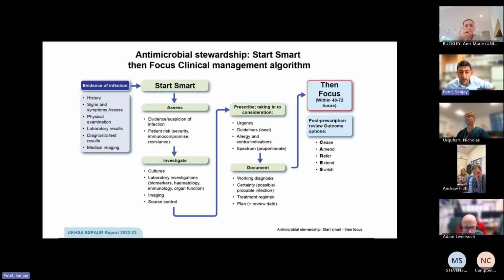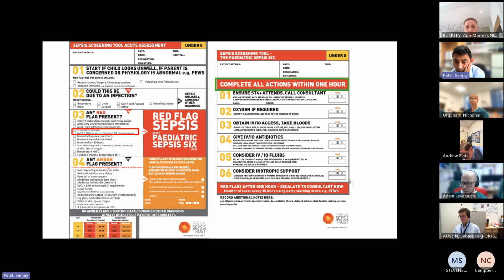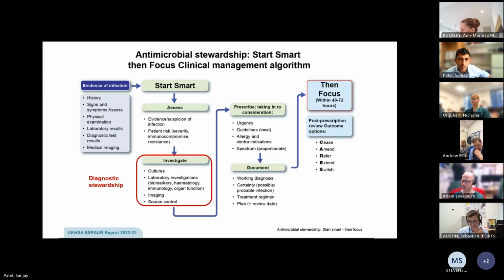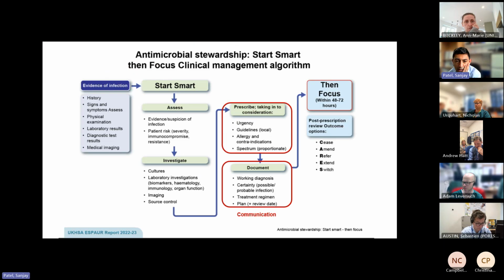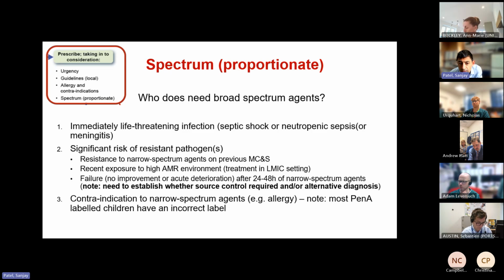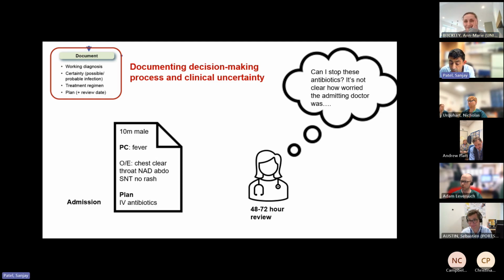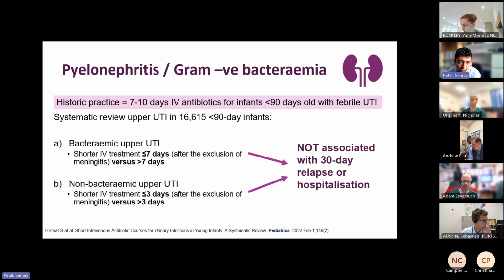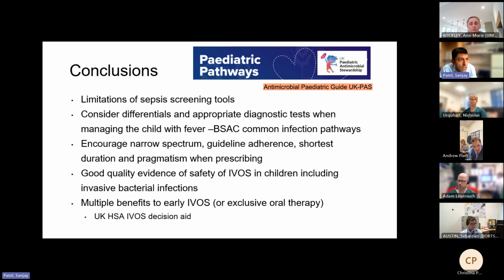Paediatric Antimicrobial Stewardship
Join the Wessex Paediatric Antimicrobial Stewardship Network (WPAS) for this foundational session on Paediatric Antimicrobial Stewardship.

This video moves from the "why" to the "how," exploring the core principles and practical strategies for applying effective stewardship in everyday clinical practice with children.

Learn how to balance appropriate antibiotic prescribing with the vital need to combat antimicrobial resistance. This session is essential for all healthcare professionals dedicated to optimising outcomes and ensuring the safe, effective use of antibiotics for paediatric patients across Wessex.